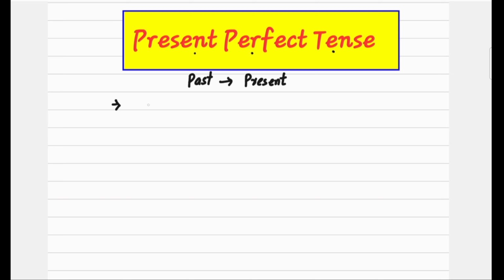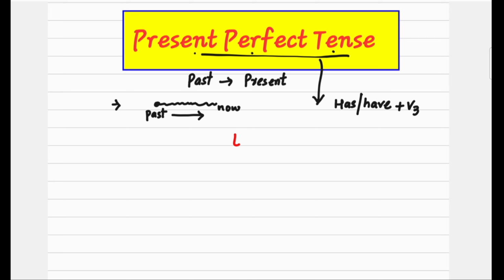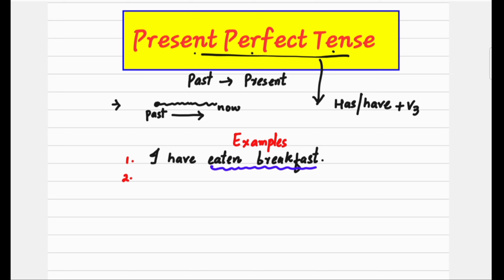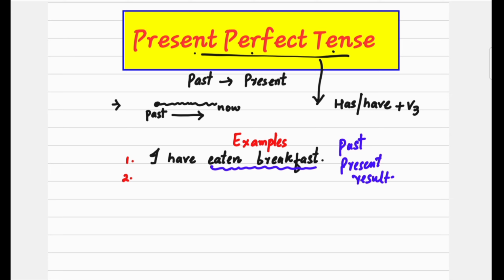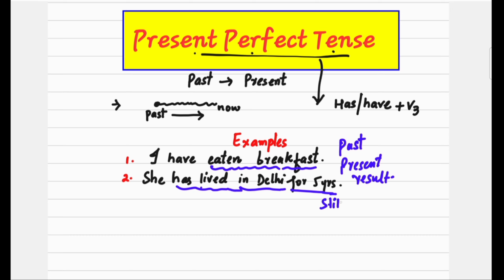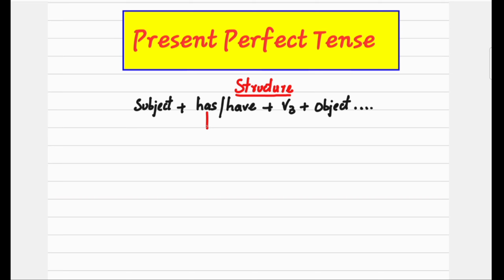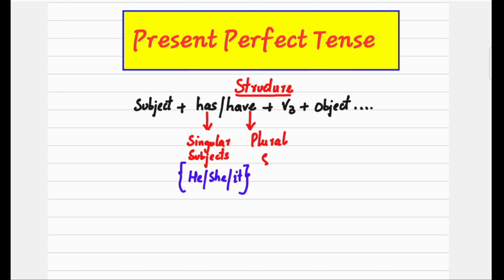Present perfect tense easy steps